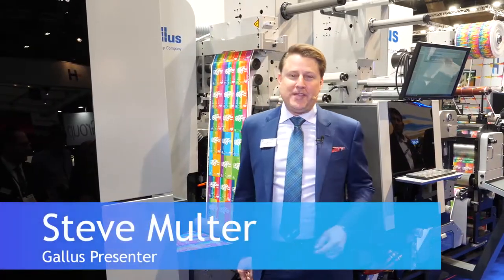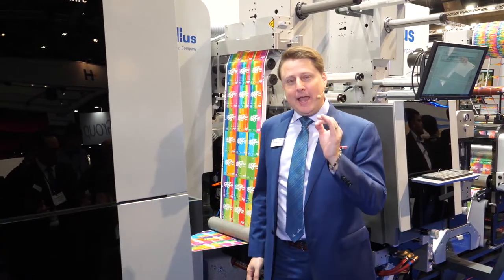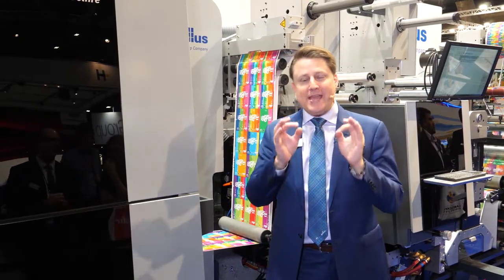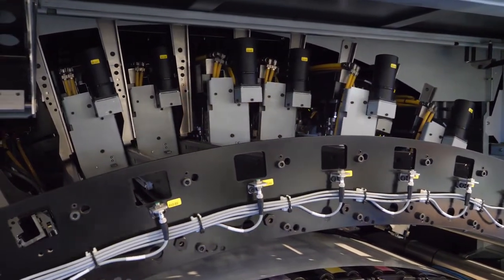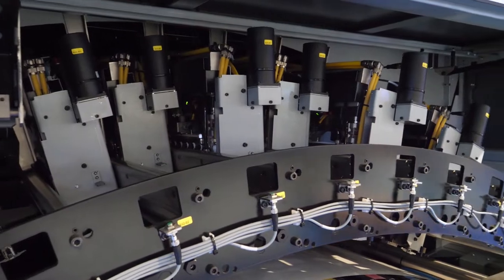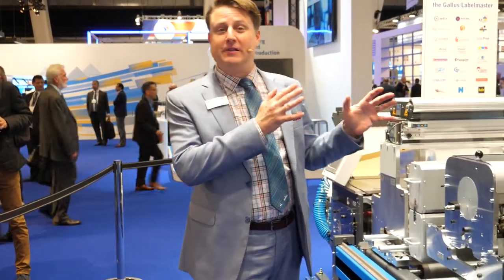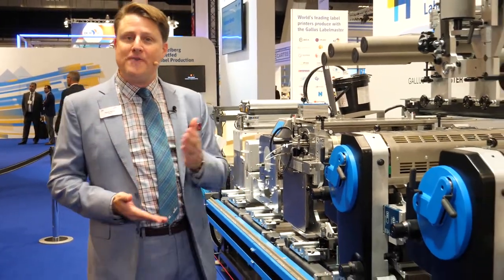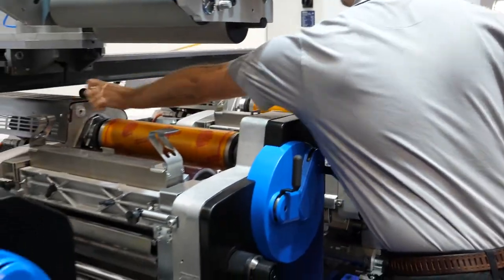Gallus at Labelexpo Europe 2019 - Machine overview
Spot on Gallus Labelmaster and Gallus Labelfire at Labelexpo Europe 2019 - Best of machines shown by Gallus and Heidelberger Druckmaschine at the label show in Brussels in 2019!

Gallus Ferd. Rüesch showed at Labelexpo 2019:
- Gallus Labelmaster with new features "Digital Printbar" and Rotary Die-Cut Unit quick
- Gallus Labelmaster showing die-cut at any position and process change
- Gallus Labelfire with Digital Embellishment Unit (DEU)

More details to the portfolio of Gallus narrow web printing and converting presses please find